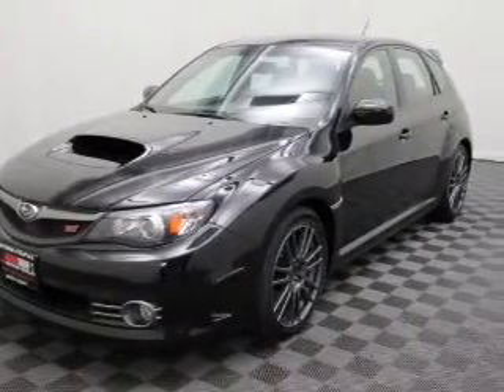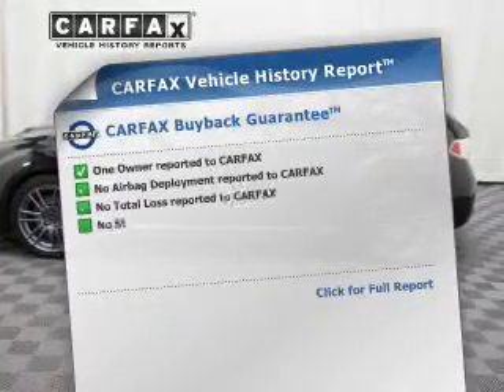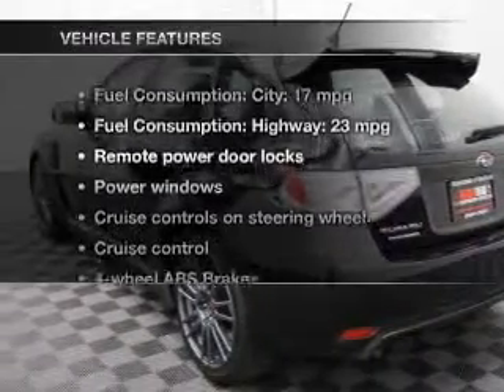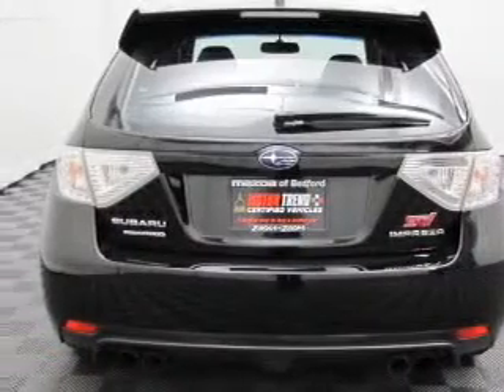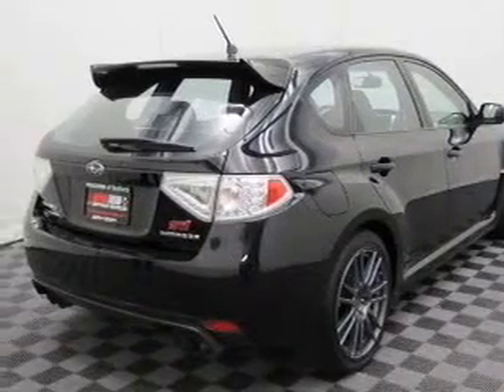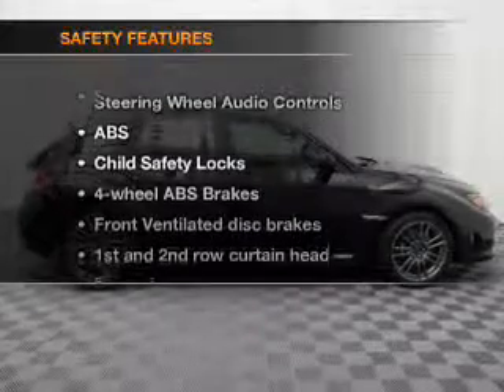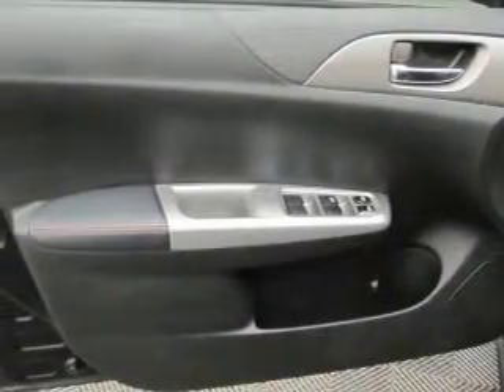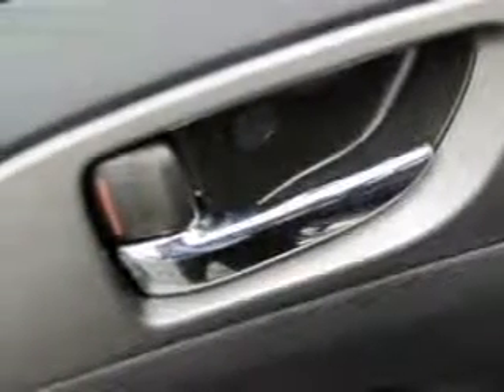2010 Subaru Impreza - Bedford OH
Year: 2010
Make: Subaru
Model: Impreza
Trim: WRX STi
Engine: 2.5 liter H4 16 valve
Transmission: 6-Speed Manual
Color: Obsidian Black Pearl
Mileage: 33140
Address:
11 Broadway Avenue